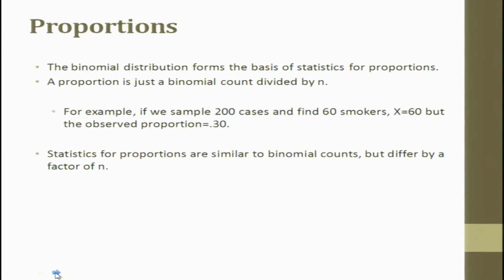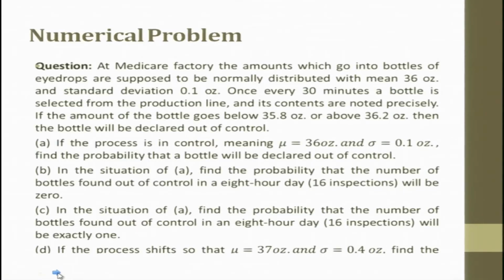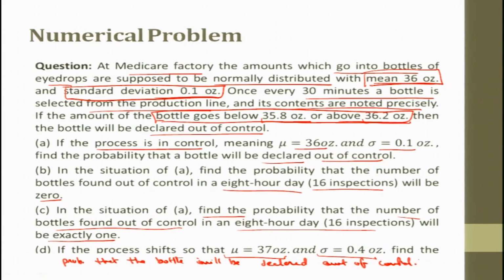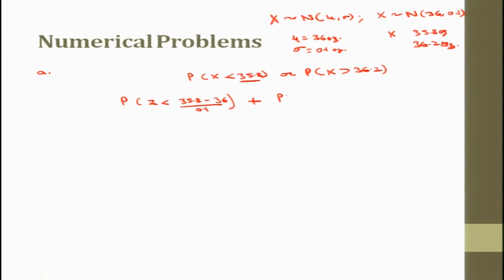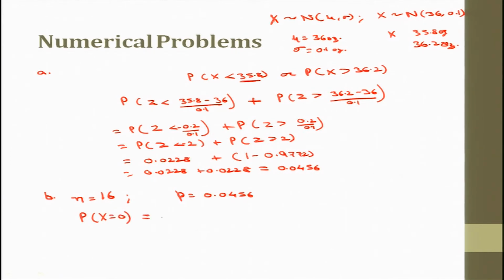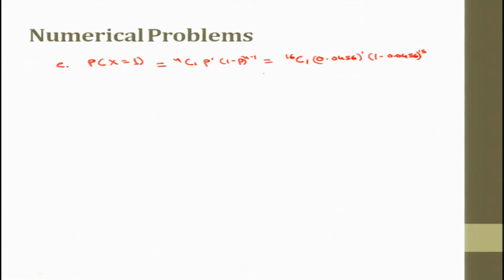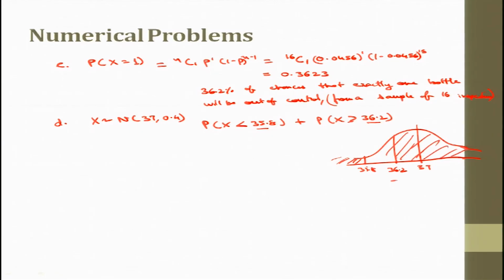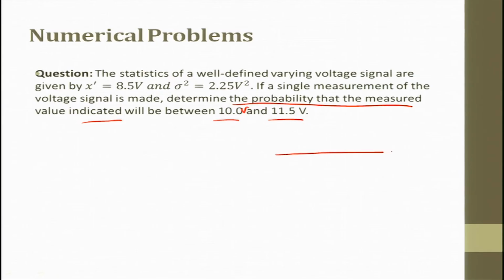noc18-me62 Lec 44-Statistics for proportions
Proportions
 Statisticsforproportions

 To access the translated content:
1. The translated content of this course is available in regional languages.
 2. Regional language subtitles available for this course
 To watch the subtitles in regional languages:
 1. Click on the lecture under Course Details.
 2. Play the video.
 3. Now click on the Settings icon and a list of features will display
 4. From that select the option Subtitles/CC.
 5. Now select the Language from the available languages to read the subtitle in the regional language.